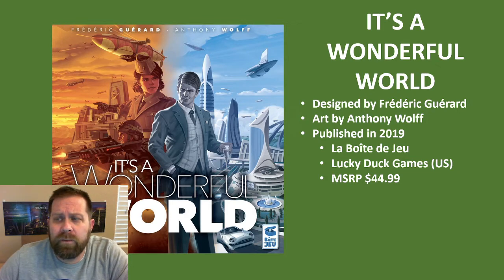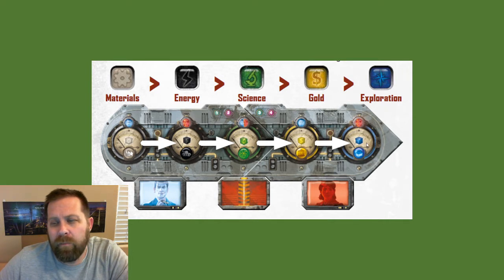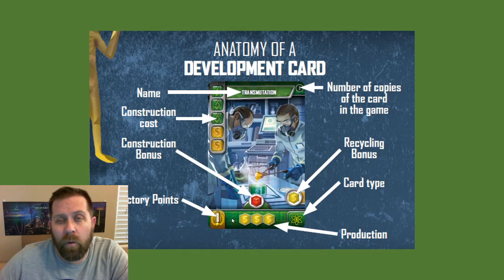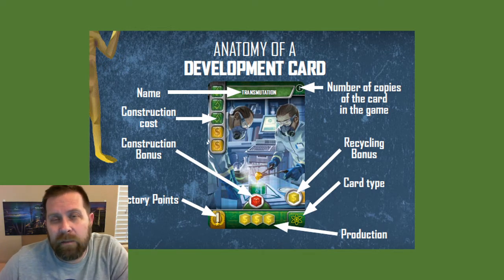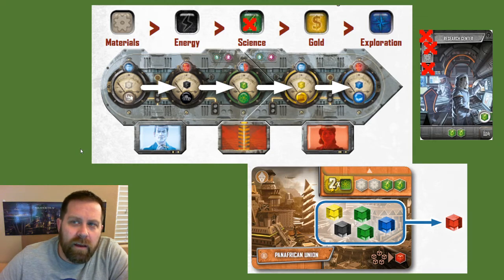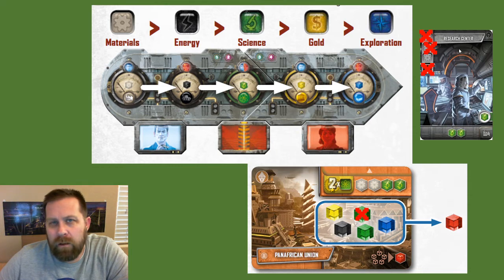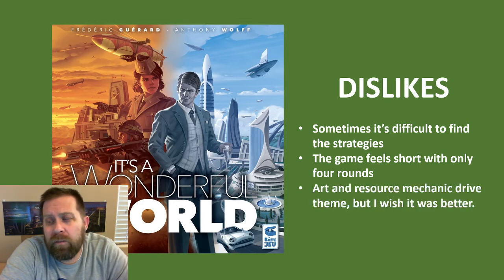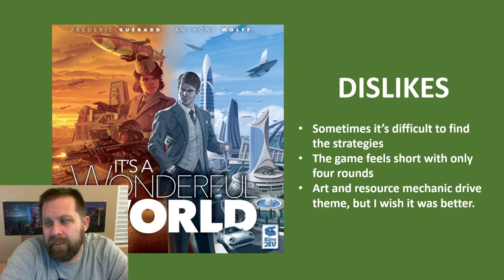It's a Wonderful World Review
It's a Wonderful World is a card drafting game from La Boîte de Jeu and Lucky Duck Games (US).

All images are used without permission and for the purposes of review.